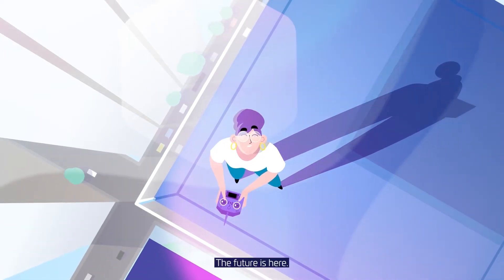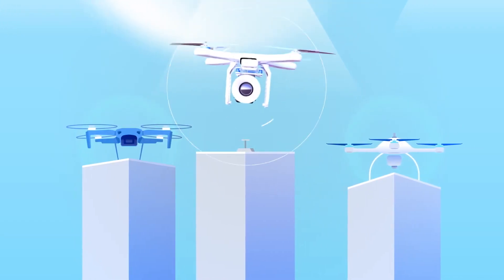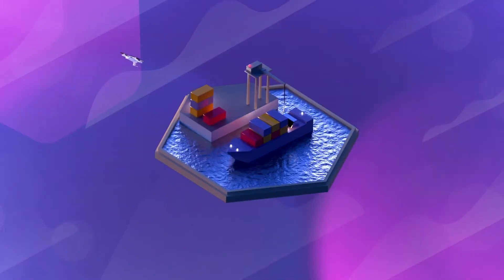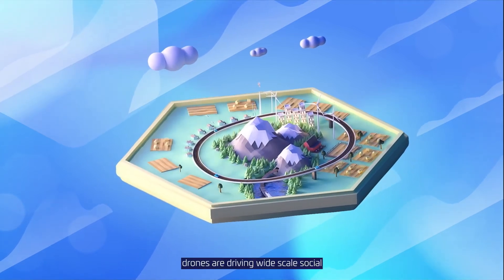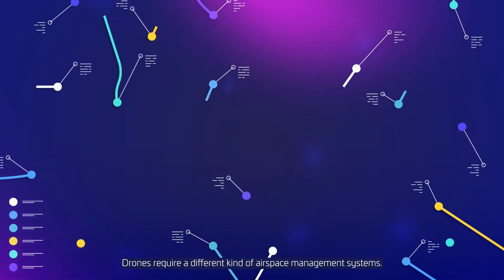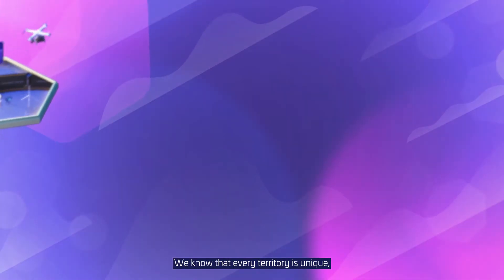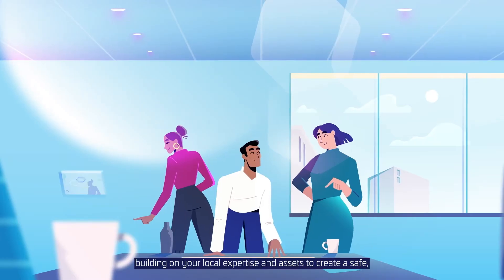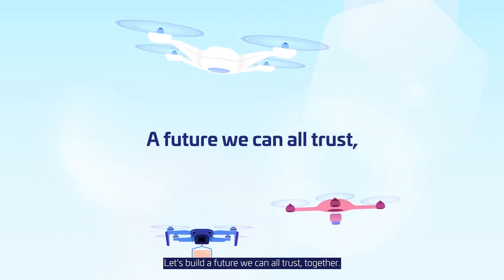Trusted Airspace Management Systems Built for Local Communities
[🌍 DroneSafety] The future is here. Drones are all around us: in our skies, in the news, on store shelves. They can record, protect, deliver, detect, transport, farm, and surveil. The potential for wide-scale global social and economic progress is vast.

➡️ However, this can only become a reality if we can guarantee their safety. UAS require their own unique airspace management systems, flight authorizations and fleet management software, physical and remote infrastructure, and the design of aerial corridors.

✅ Thales aims to help you build on your local expertise and assets to create a safe, efficient, and sustainable drone system customized to answer your needs and expand your potential. Let's build a future we can trust - together.